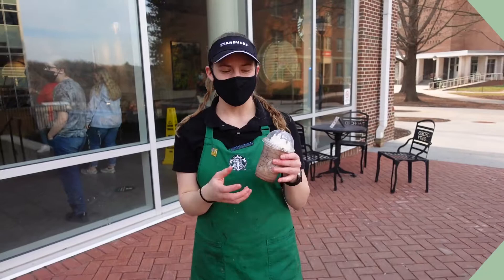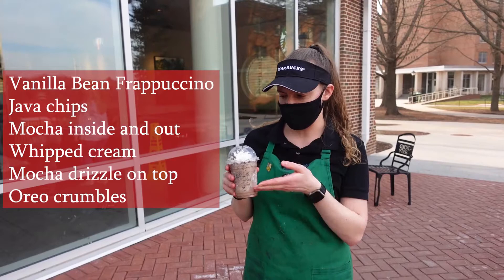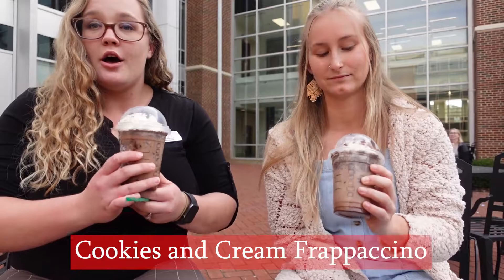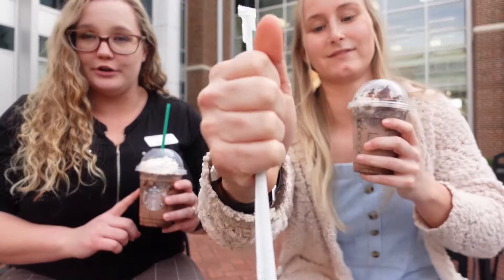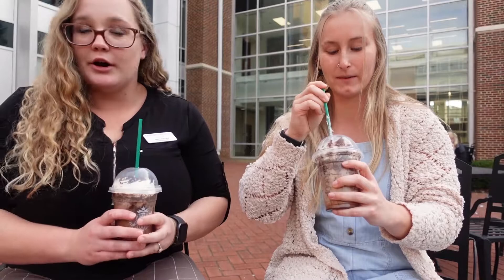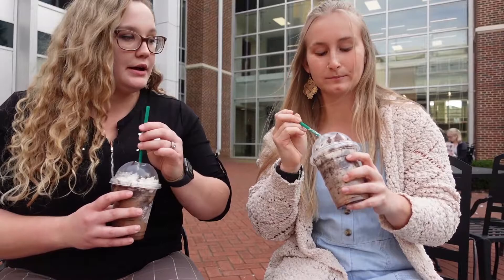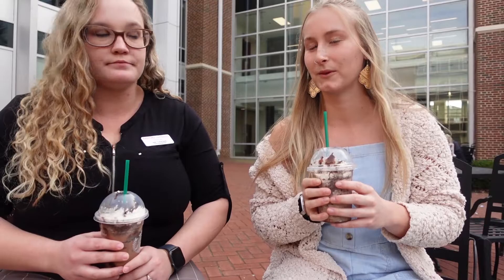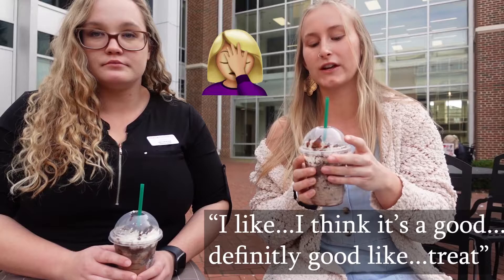Radford University Dining Starbucks Secret Menu Review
Cookies and Cream Mocha Drizzle Frappuccino Real Time Review!

This video series is dedicated to introducing and reviewing our on campus Starbucks barista's favorite drink recipes! All drinks can be ordered at our on campus starbucks anytime following each video. Let us know what you think about this week!